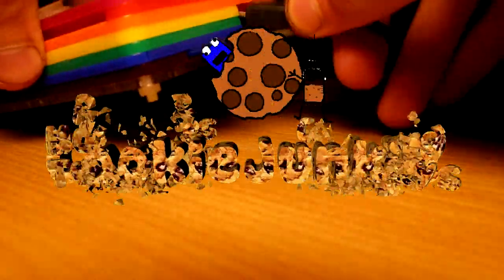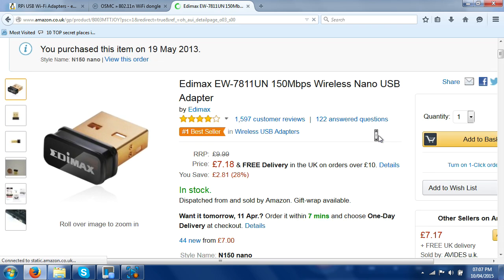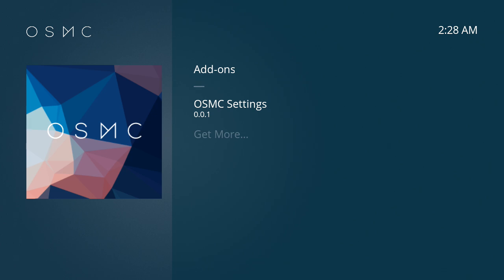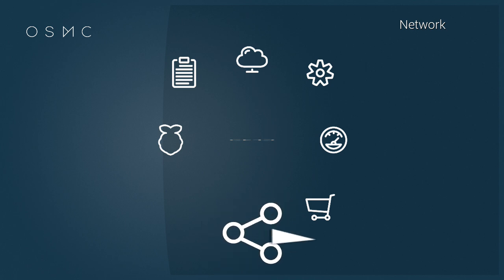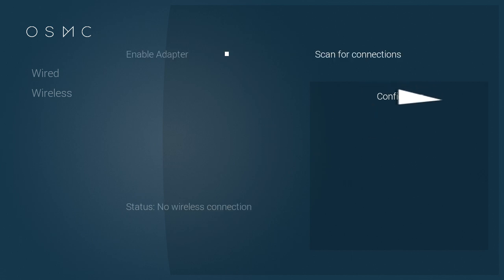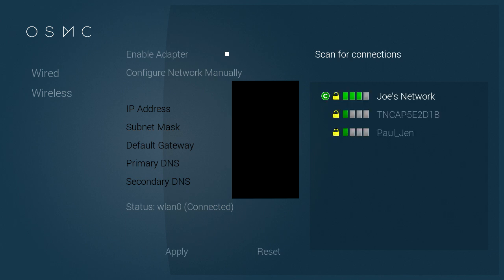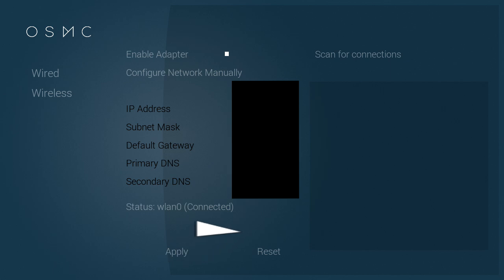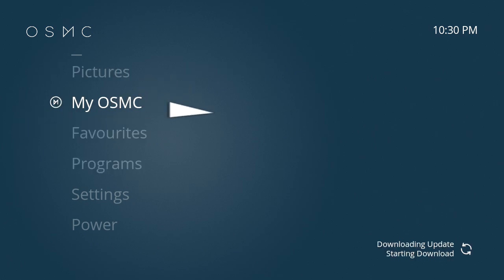How To Setup WIreless On OSMC [Raspberry PI WIFI]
Links Referenced Within The Video:
The Dongle I bought off amazon